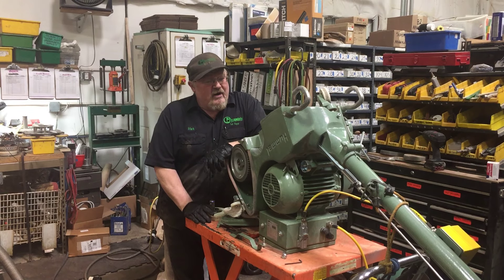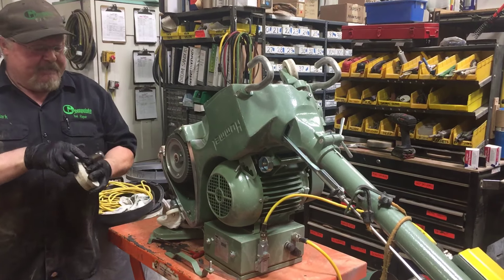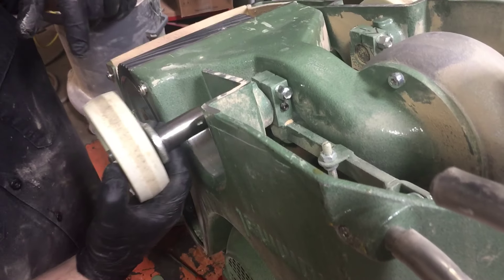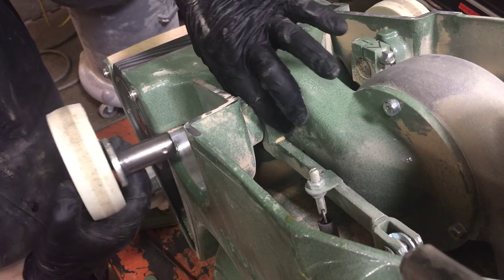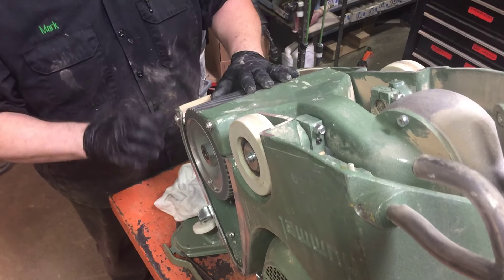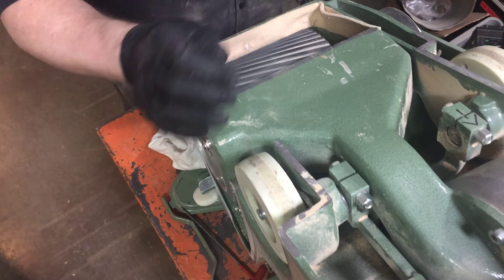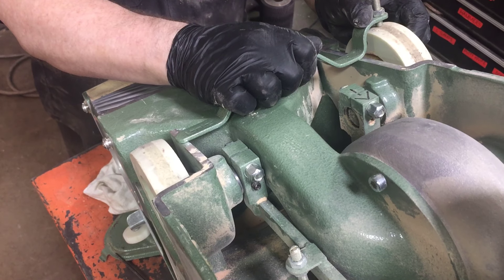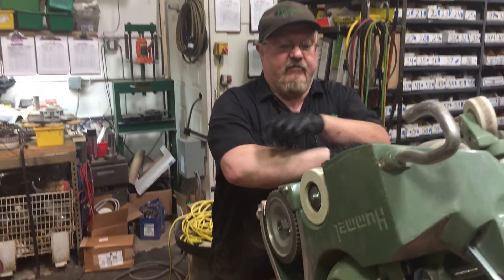How to adjust your wheels on a Lagler Hummel?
Let’s learn from our Tool Repair Expert Mark How to adjust the wheels on a Lagler Hummel.